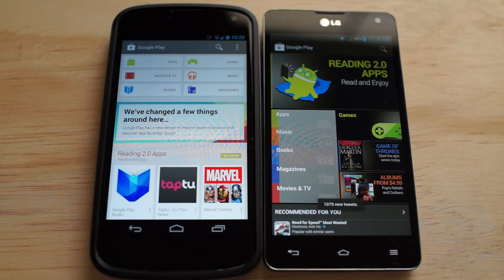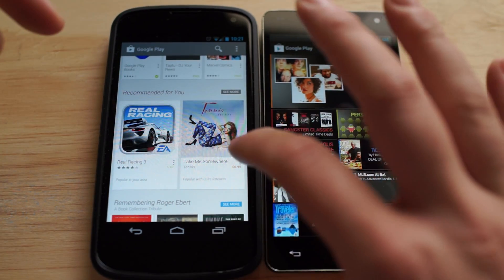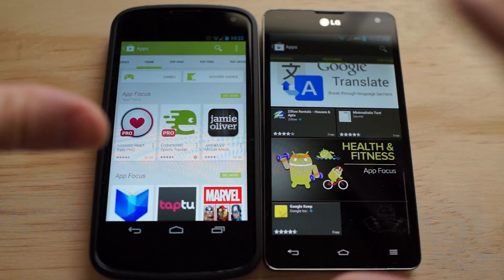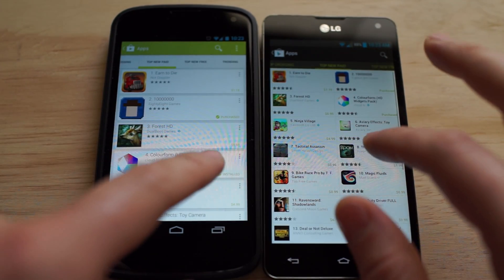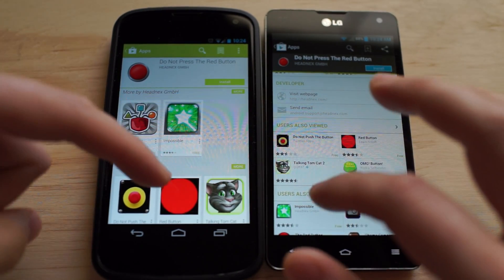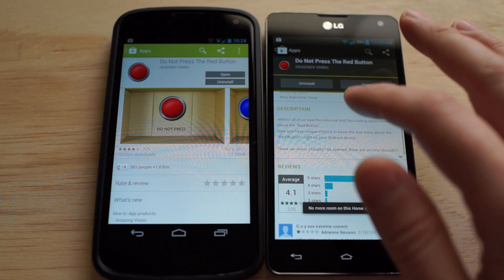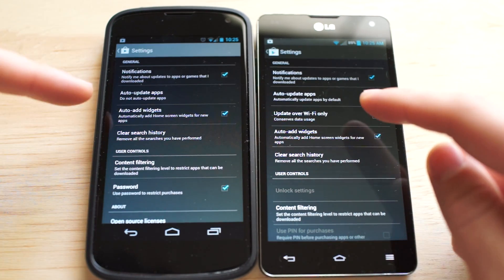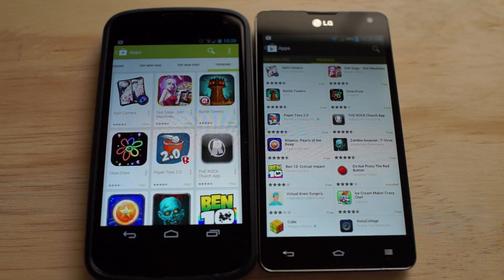Google Play Store 4.0: New vs Old (DOWNLOAD)